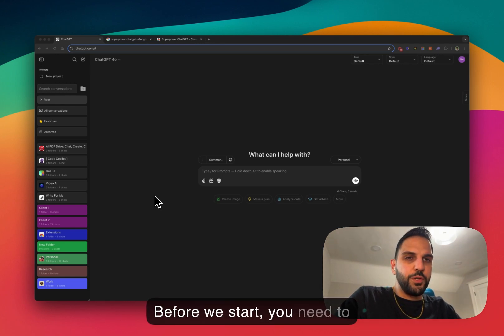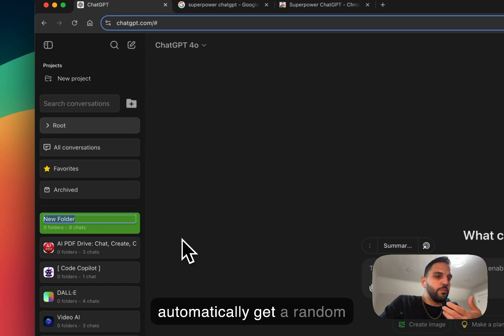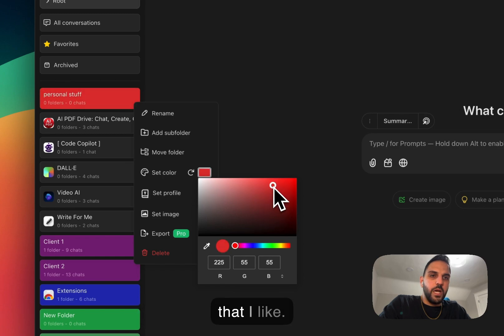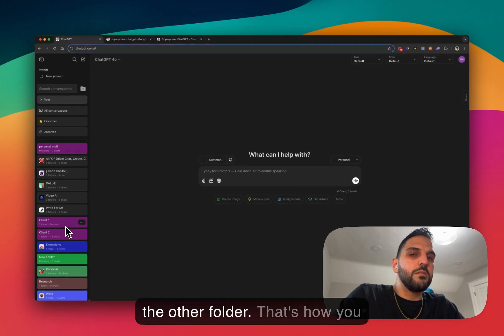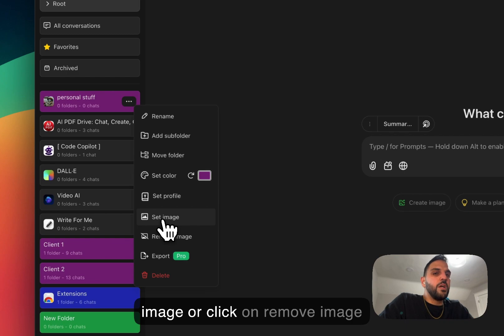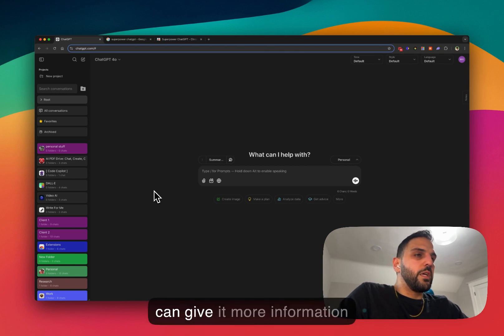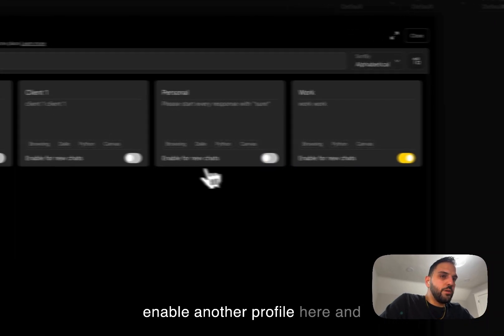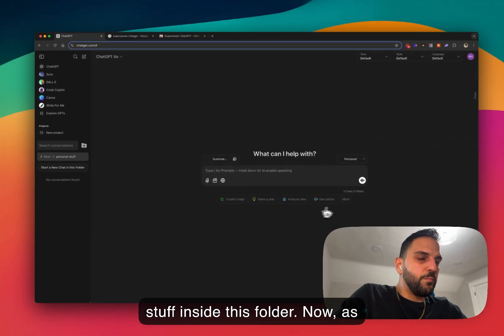Customize Folders in ChatGPT: Colors, Image, Profiles, and More!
Learn how to supercharge your ChatGPT experience with the Superpower ChatGPT Extension! 🎉 In this video, we'll walk you through everything from installing the extension to customizing your ChatGPT interface with folders, colors, and profiles. Whether you're organizing your chats or giving ChatGPT a unique personality, this guide has you covered.

Chapters:
00:00 - Introduction
Overview of Superpower ChatGPT and prerequisites.

00:05 - Installing the Superpower ChatGPT Extension
Step-by-step guide to installing the extension in Chrome.

00:17 - Accessing Superpower ChatGPT Features
Refreshing ChatGPT and exploring new features.

00:44 - Managing Folders
Creating, naming, and organizing folders.

01:26 - Customizing Folder Colors
Changing and resetting folder colors for better visibility.

02:55 - Using the Eyedropper Tool for Colors
Copying folder colors with the eyedropper tool.

03:02 - Adding Images to Folders
Setting, changing, and removing folder images.

03:59 - Supported Image Formats for Folders
Explanation of supported image formats for customization.

04:11 - Introducing Profiles
What are profiles and why they matter.

05:02 - Managing and Applying Profiles
Creating and enabling profiles for folders.

06:34 - Automatically Switching Profiles
Linking profiles to folders and starting new conversations with specific profiles.

07:22 - Final Thoughts
Recap and call for questions or feedback.

Highlights:
- Installing the Extension: Simplified steps to get started with Superpower ChatGPT.
- Folder Organization: Tips for creating, naming, and organizing folders efficiently.
- Color Customization: Using the eyedropper tool and resetting colors for optimal visibility.
- Folder Images: Add personality with custom folder images and icons.
- Profiles in Action: Transform your ChatGPT experience with customizable profiles.